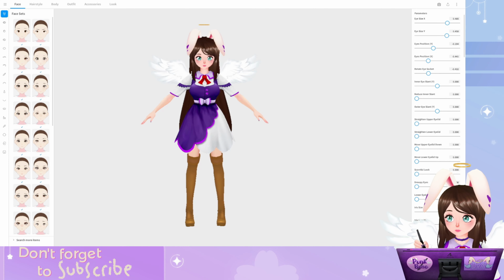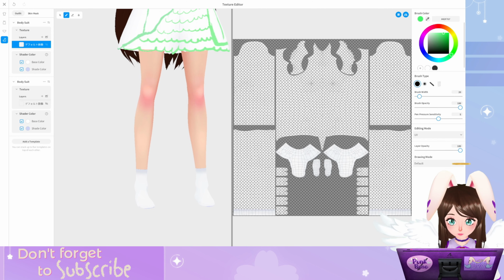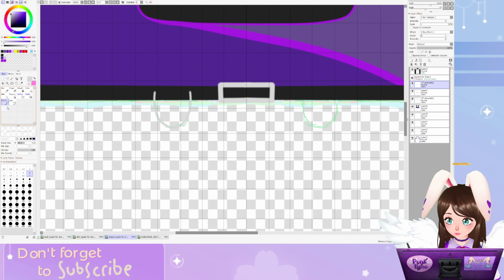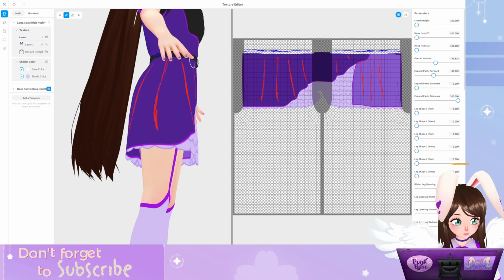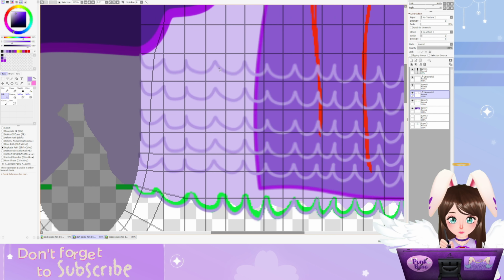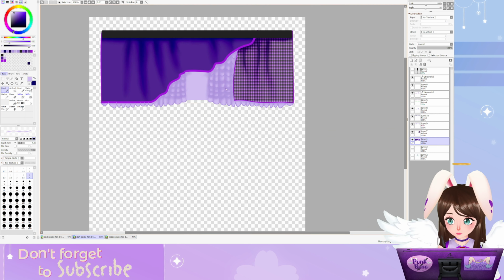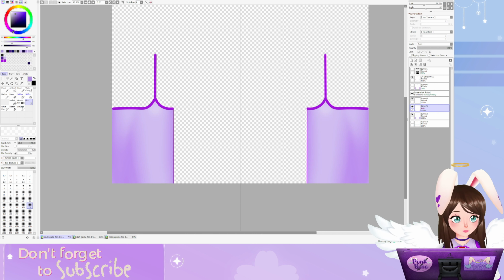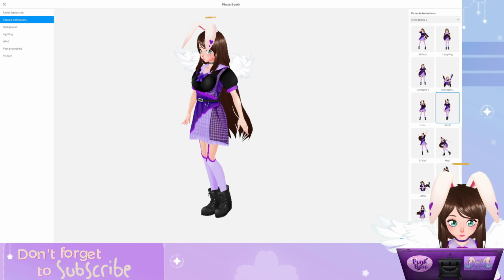New outfit 2D to Vroid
Wanted to share my process for creating my new outfit in Vroid~

If you happen to enjoy my art and want to follow me on other platforms?